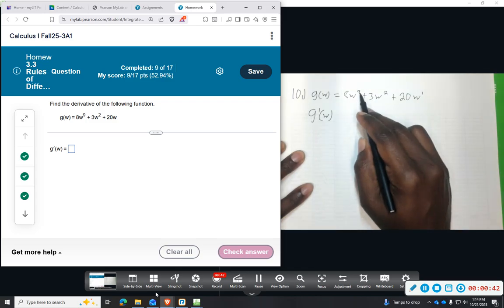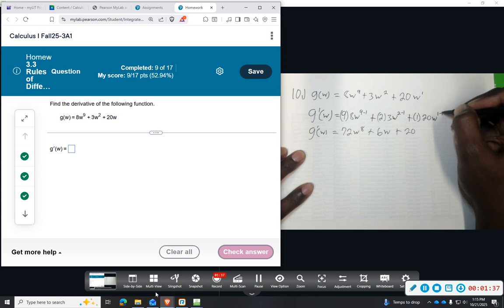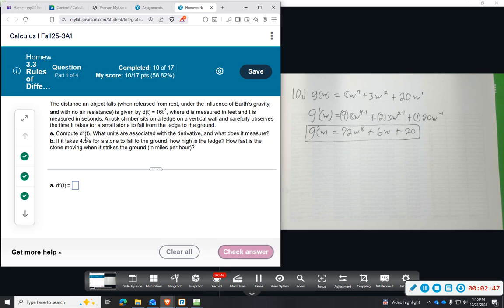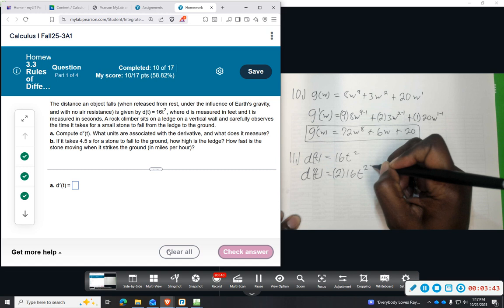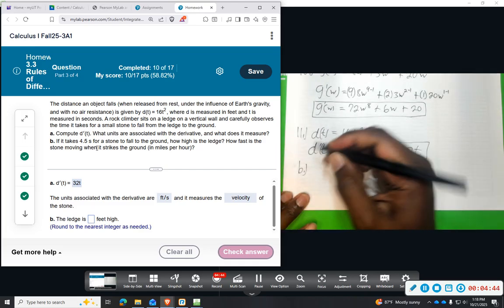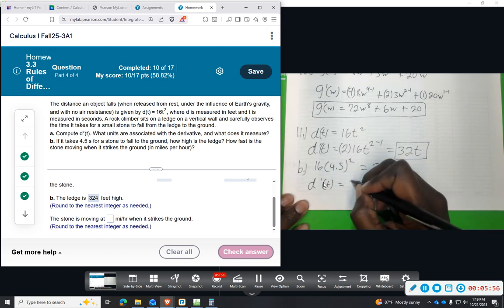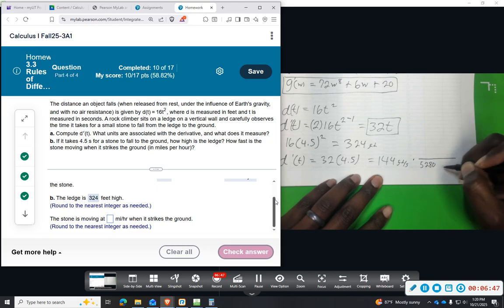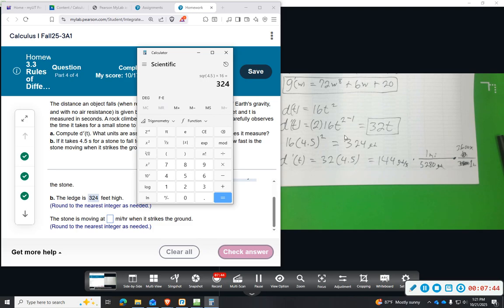LIT Cal 1 3 3 Rules of Differentiation 10,11